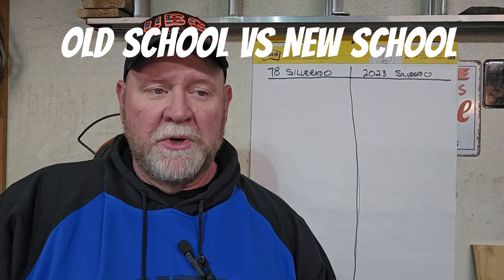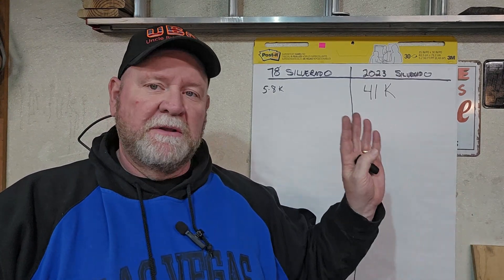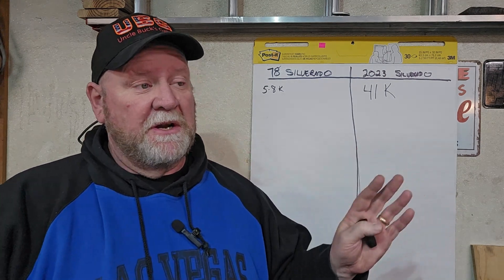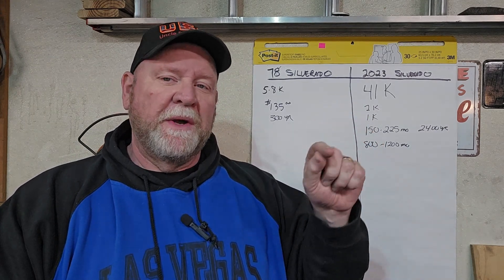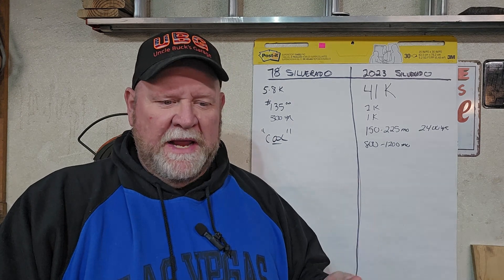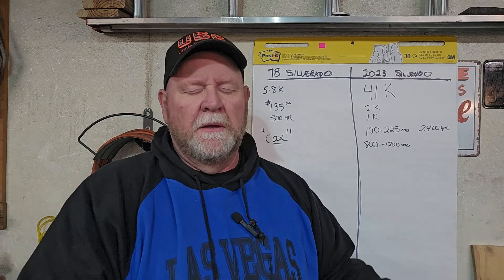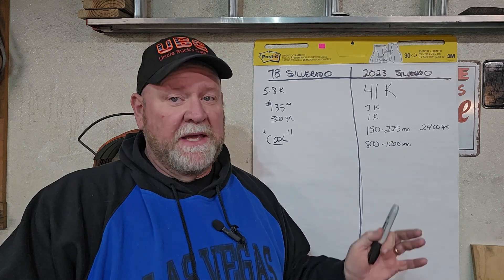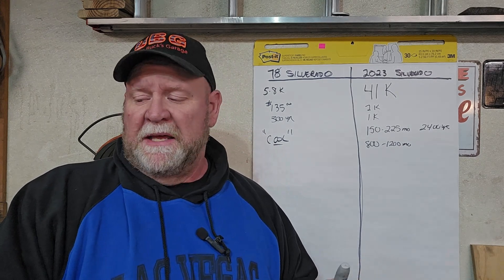Classic vs Modern: Square Body Chevy vs 2024 Silverado Comparison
The Shocking Differences: Old vs New Chevy Silverado - Square Body Chevy C10 Build. GMC, Silverado, Blazer, Suburban

THIS CHANNEL IS FOR FUN.